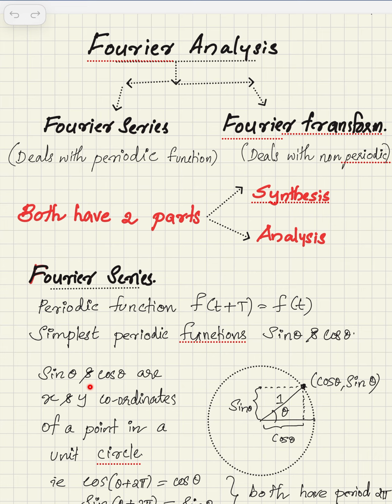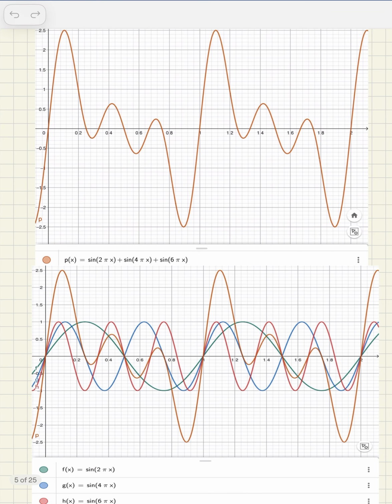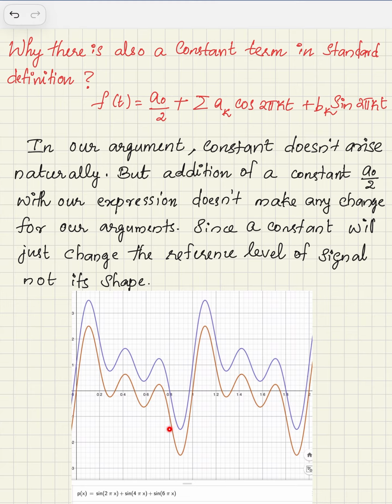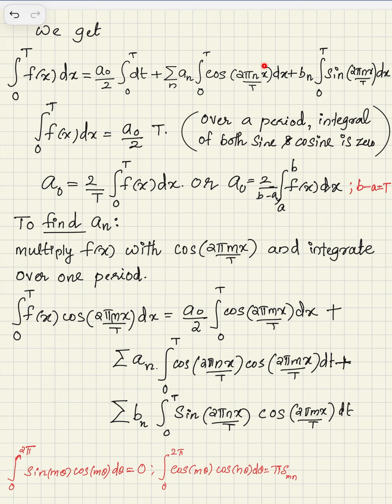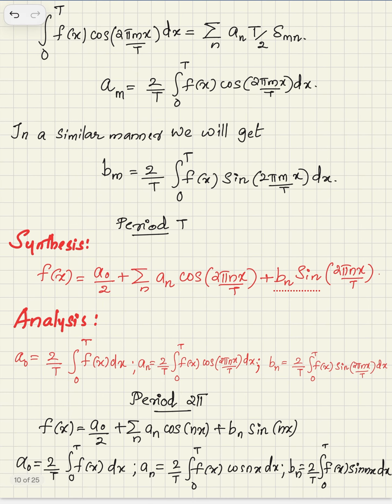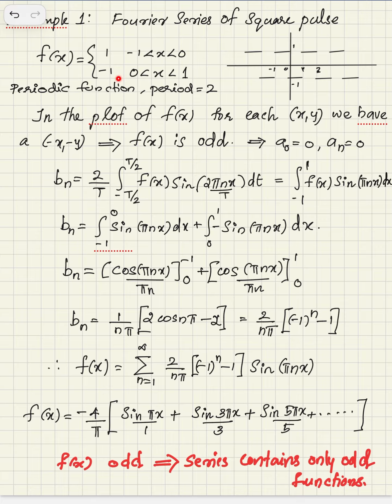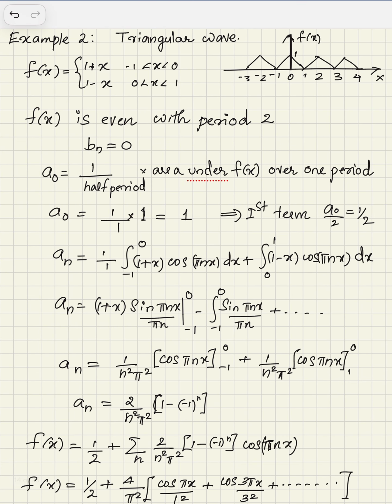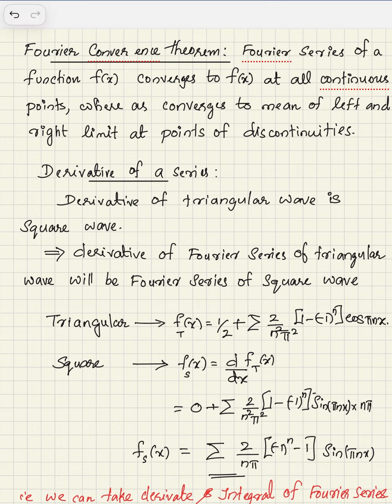Fourier Series for CSIR NET exam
Concept of Fourier series in simple language